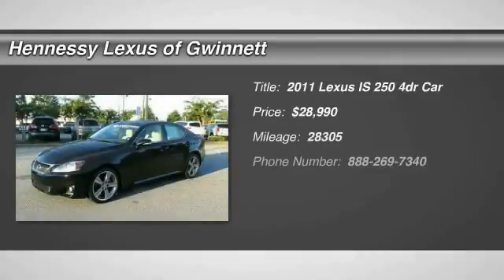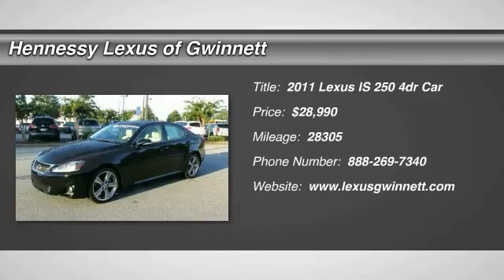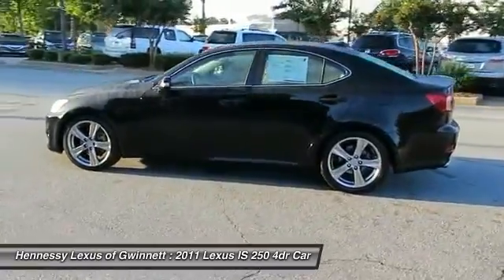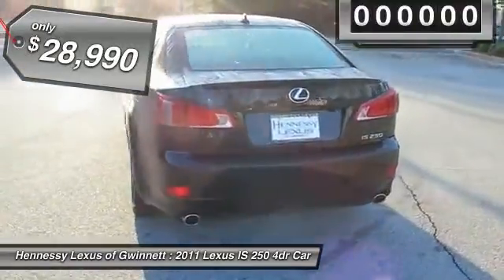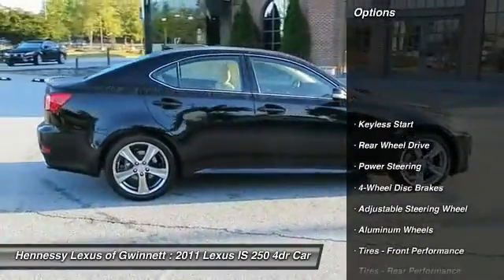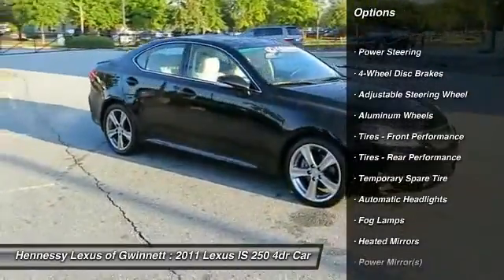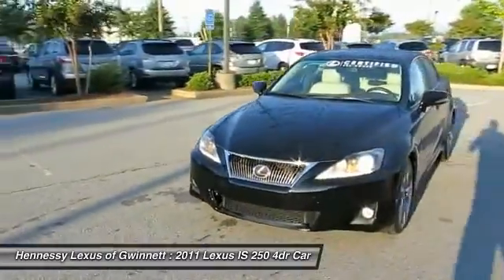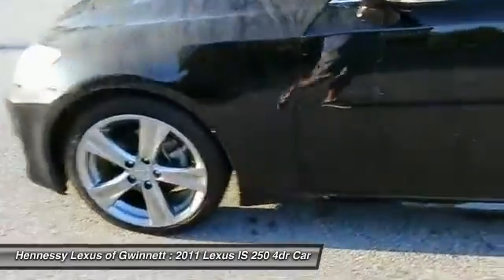2011 LEXUS IS 250 Duluth, GA U40200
2011 LEXUS IS 250 Duluth, GA
Stock# U40200

3383 Satellite Blvd.

CERTIFIED!. Lexus Certified and White Leather. Call ASAP! This wonderful 2011 Lexus IS is the one-owner car you have been searching for. It will take you where you need to go every time...all you have to do is steer! Lexus Certified Pre-Owned means you not only get the reassurance of a 3yr/100,000 mile limited warranty, but also a 161-point inspection/reconditioning, 24/7 roadside assistance, trip-interruption services, loaner car, complimentary oil/filter change, and a complete CARFAX vehicle history report. This IS is nicely equipped with features such as CERTIFIED!, Lexus Certified, and White Leather.